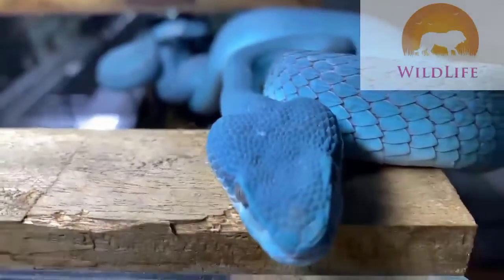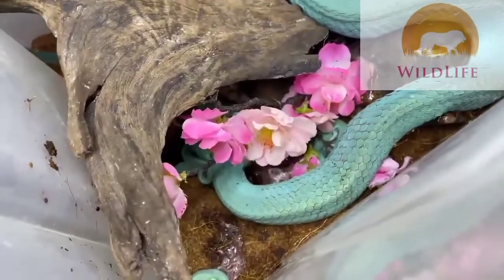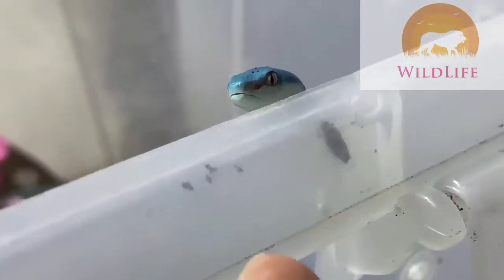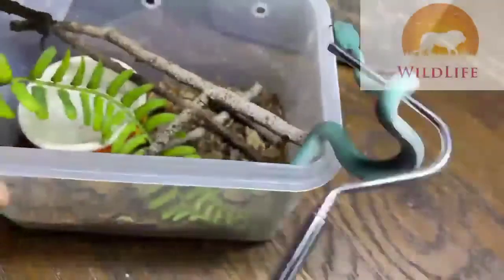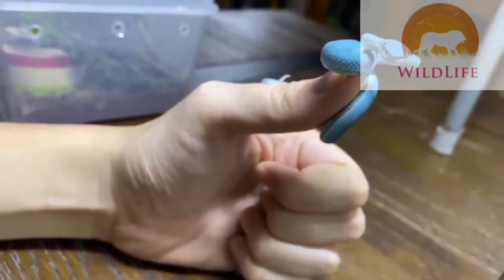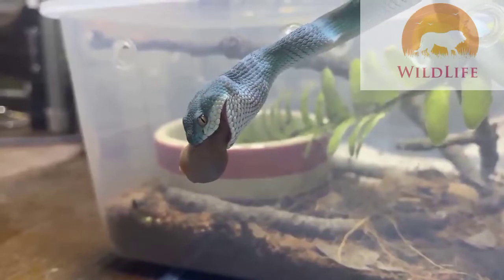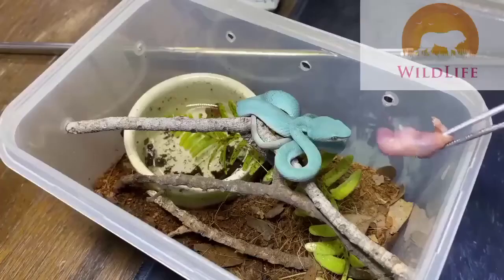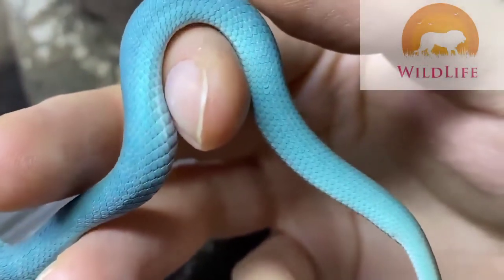Blue Viper Snake HD Documentary_Viper baby_Snake production | Deadliest Venom to Human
There aren't many blue snakes on the planet, and their uncommon shading makes them objects of interest. One such snake - a blue pit snake - at present has online media's consideration. A video of the dazzling blue snake has turned into a web sensation via online media, with a large number of individuals remarking on its excellence. The blue snake, sitting on a red rose, makes for a striking picture in this video which surfaced online as of late.

The blue pit snake, be that as it may, isn't just about as innocuous as it looks. It is, truth be told, a lethal snake whose toxin can cause extreme dying, both inside and remotely.

As indicated by the Moscow Zoo, the snakes are the blue assortment of the white-lipped island pit snake - a venomous pit snake subspecies found in Indonesia and East Timor. Most white-lipped pit snakes are really green, with the blue assortmen.
wildlife rescue
wildlife rescue near me
wildlife biologist
wildlife safari
wildlife rehabilitator
wildlife animals
wildlife and fisheries louisiana
wildlife animal rescue
wildlife art exhibition rdr2
wildlife areas near me
wildlife animal control
a wildlife biologist
a wildlife biologist examines frogs for a genetic trait
a wildlife manager determines that there are
a wildlife biologist is interested in the relationship between
a wildlife biologist examines ducks
wildlife biologist salary
wildlife biology
wildlife biologist jobs
wildlife biology degree
wildlife buyer
wildlife biology jobs
wildlife b mammals2 font
b.c. wildlife federation
type b wildlife area season pass
b.sc wildlife colleges in india
b.c. wildlife act fines
circle b wildlife reserve
wildlife collections
wildlife conservation
wildlife center
wildlife conservation jobs
wildlife conservation society
wildlife center near me
n.c. wildlife boat ramp closures
c j wildlife bird feeders
n.c. wildlife boat registration
n.c. wildlife fishing license
wildlife definition
wildlife department
wildlife drive thru
wildlife drive through
wildlife degrees
d'aguilar wildlife
d ering wildlife sanctuary
wildlife ecology
wildlife exterminator
wildlife exemption texas
wildlife exterminator near me
wildlife e reservation
wildlife e tender
wildlifedepartment e check
c&e wildlife products
wildlife film
wildlife fish and game
wildlife federation
wildlife forensic scientist
wildlife of/frs
wildlife game warden
wildlife g shock
g.w wildlife park in oklahoma
g w wildlife park
baby g wildlife promising
adf&g wildlife notebook
g j wildlife
wildlife habitat
wildlife hospital
wildlife habitat certification
video games
video downloader
video editing software
video to gif
video to mp3
video game stores near me
video app
video arcade near me
video app for android
video archive
video art
a video game
a video camera
a video on youtube
a video streaming service
a video of a tsunami
a video of the titanic sinking
video baby monitor
video background
video background remover
video birthday messages
video baby monitor no wifi
video bitrate
video blocked in country
b video games
b video app
b video download app
b videos apk
video compressor
video card
video chat apps
c video
c video download
c video editor
video doorbell 3
d video game walkthrough
video editing app free
video editing software free
video editor jobs
video editing software for windows
e video songs download
video for kids
video finder
f videos youtube
f video game meme
video game store
video game movies

By AnimalAdventure
Animal Adventure